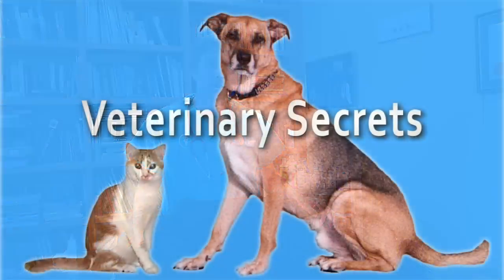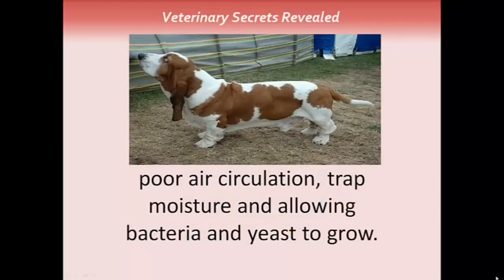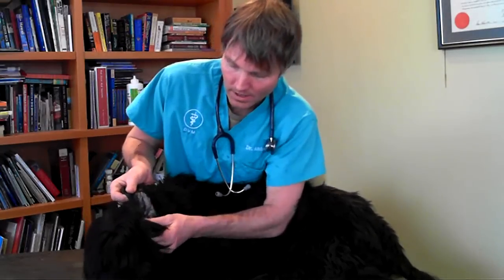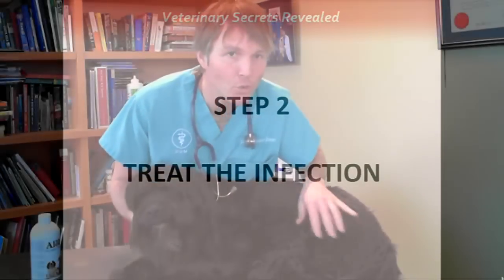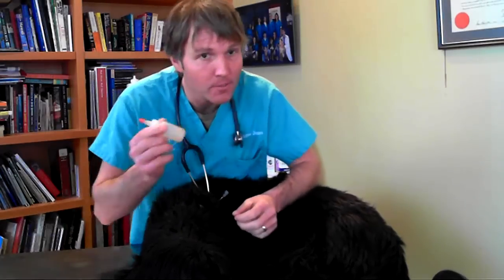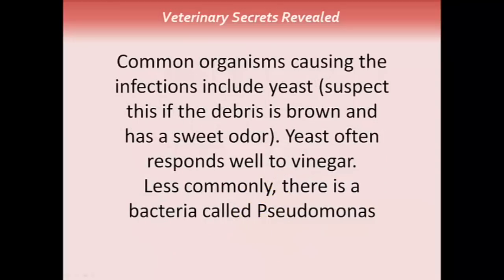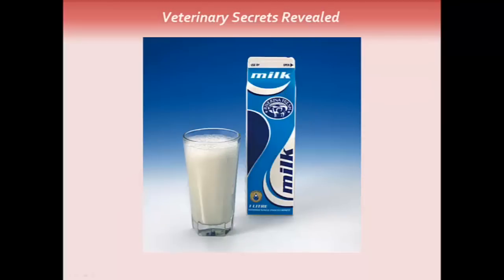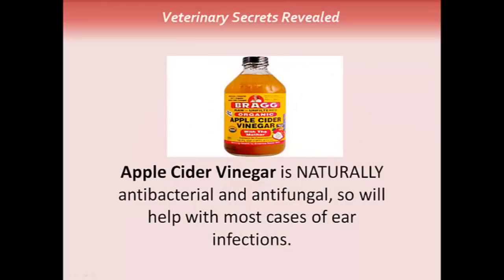Dog Ear Infections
In today's video, we're diving into a common but troubling issue for many dogs: ear infections. Dr. Jones will guide you through understanding the causes, symptoms, and most importantly, how to prevent and treat ear infections in your furry friend. From home remedies to knowing when to see a vet, get all the essential information to keep your dog's ears healthy.